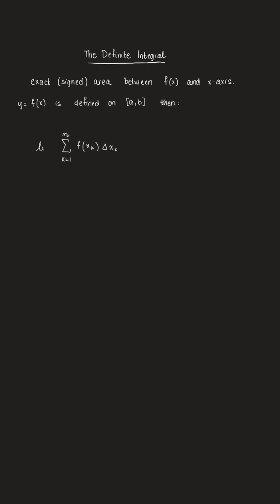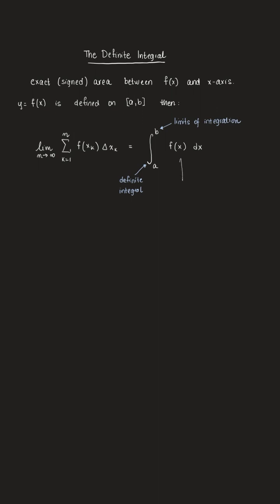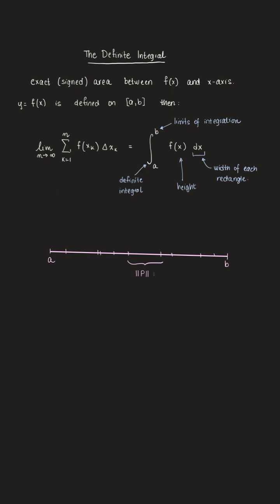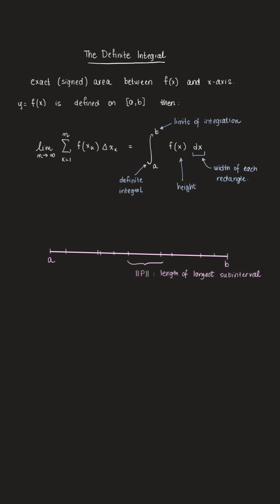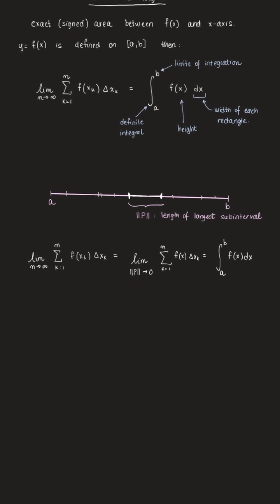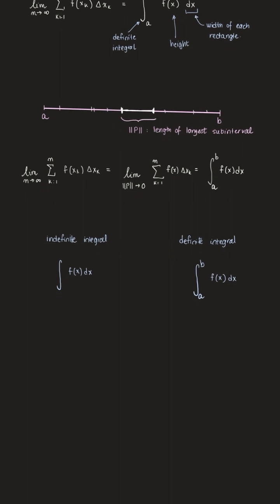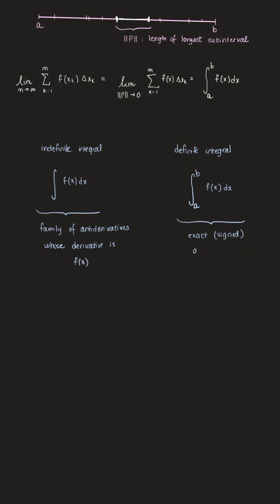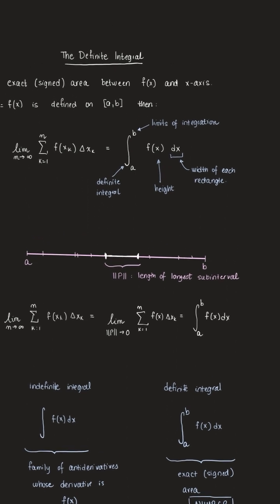5.2 Definite integral definition